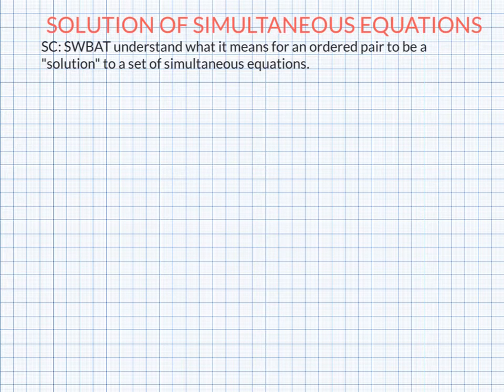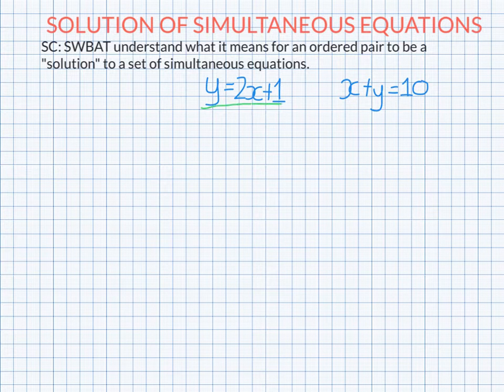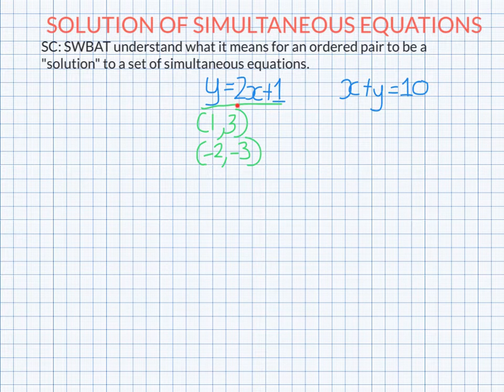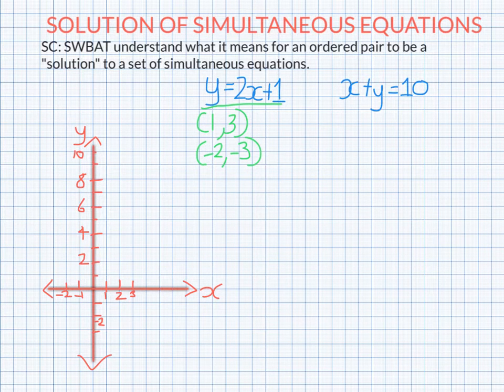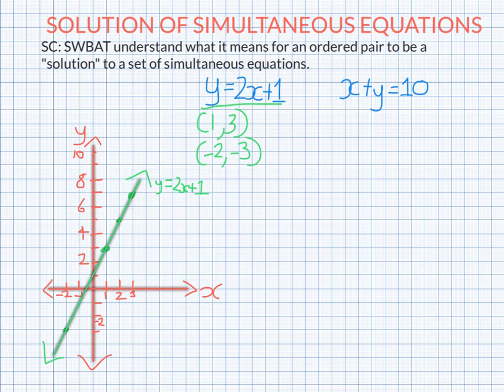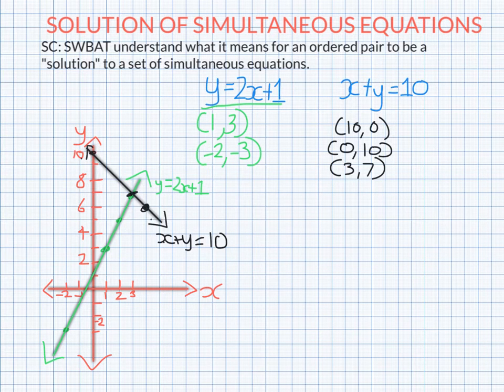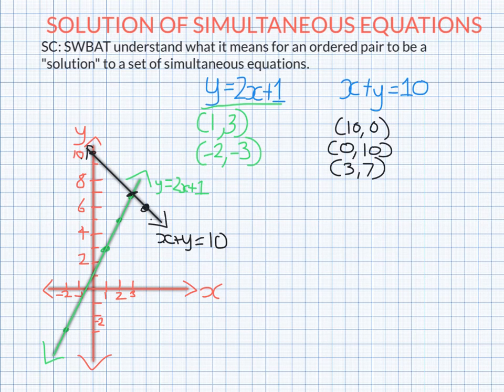MM Solution to Simultaneous Equations